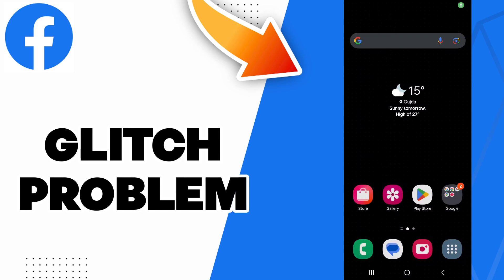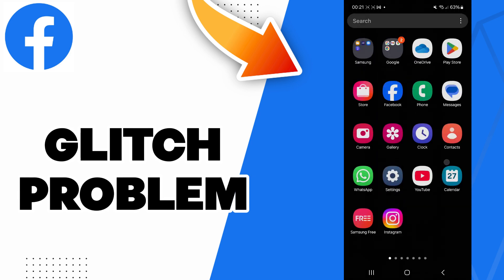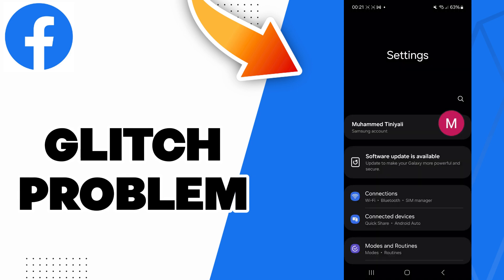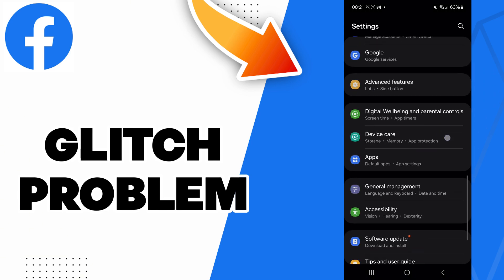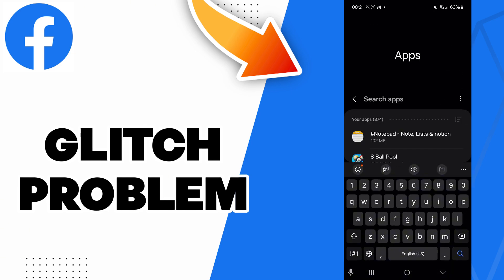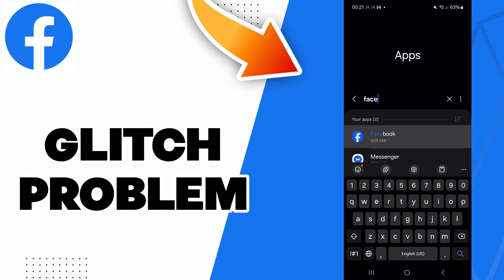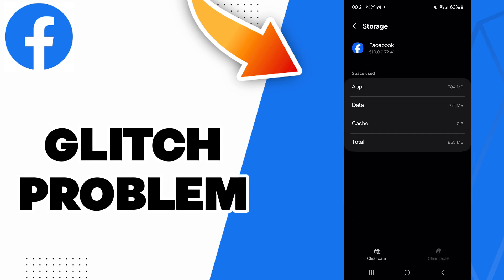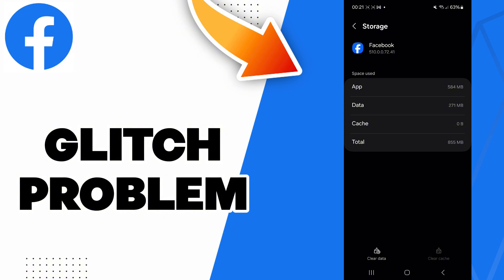How To Fix Facebook Glitch Problem 2025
in this video we discuss :